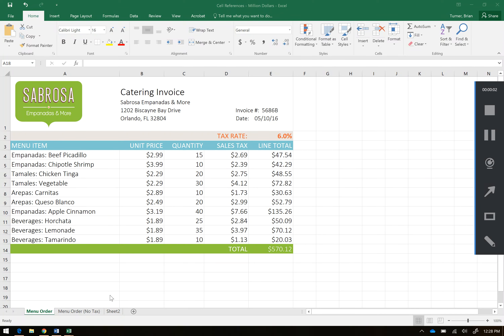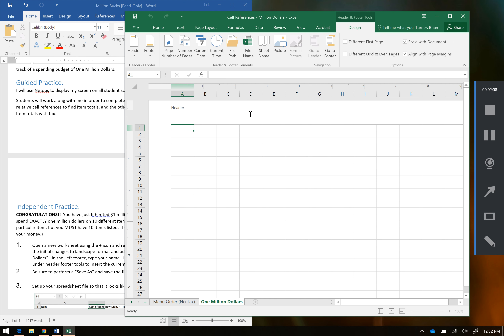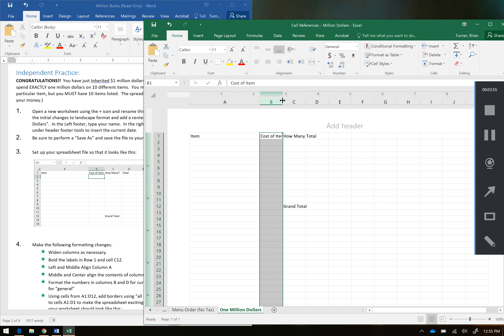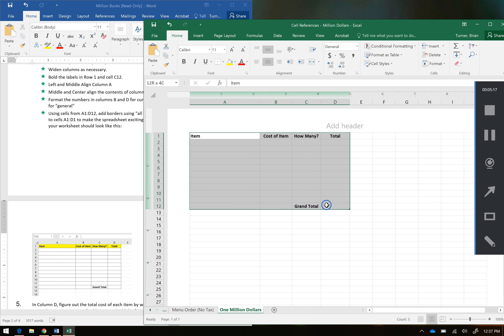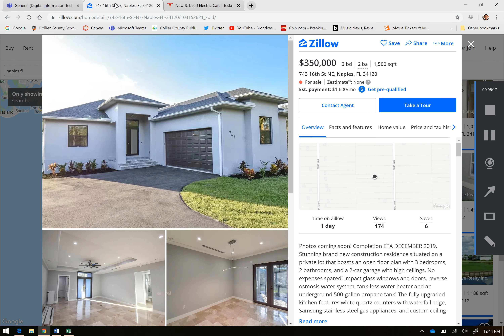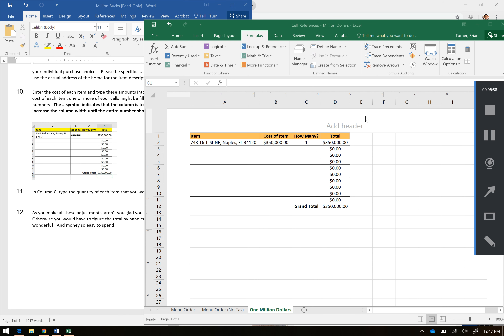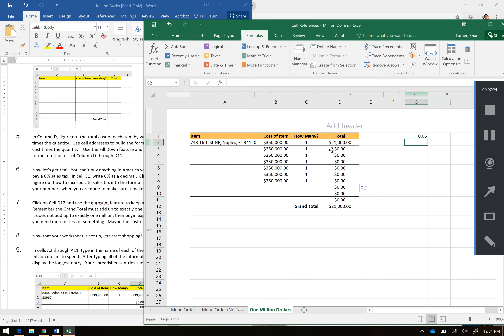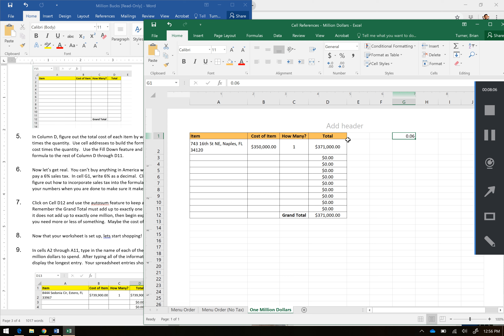If I Had A Million Dollars-Excel Activity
Using cell references in Excel can make keeping a budget fun and easy. especially when your budget is ONE MILLION DOLLARS!

Rules:
Must buy 10 items.  Not 9, not 11.
Must spend exactly One Million Dollars